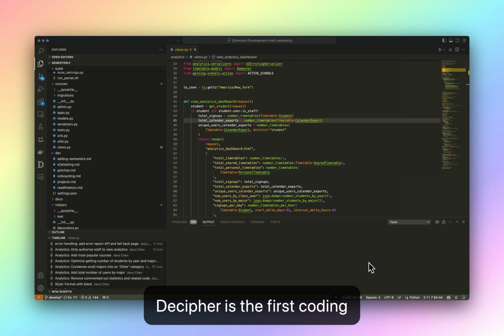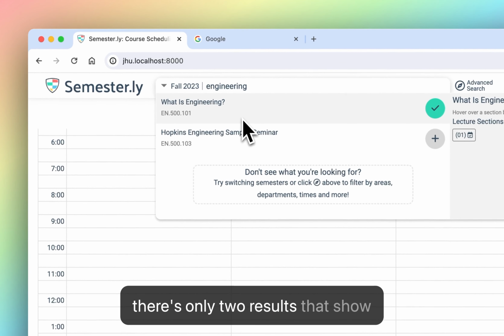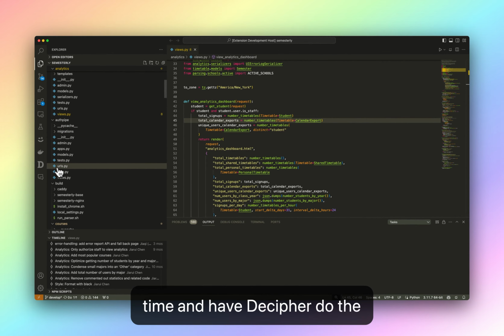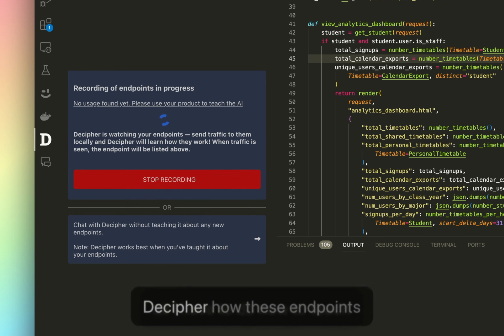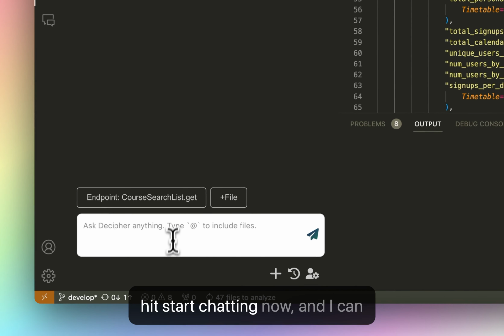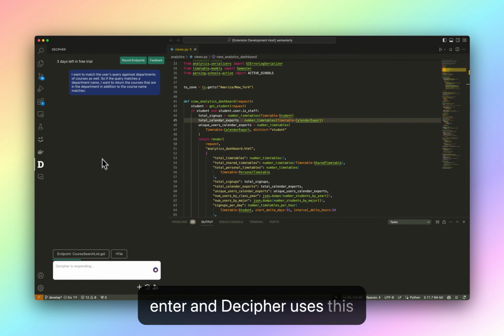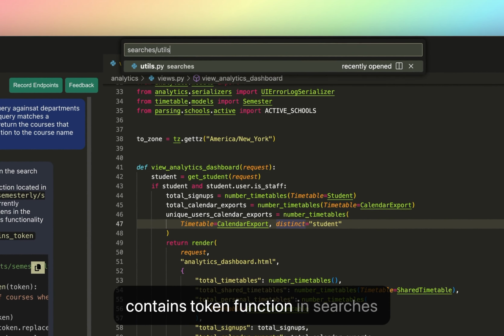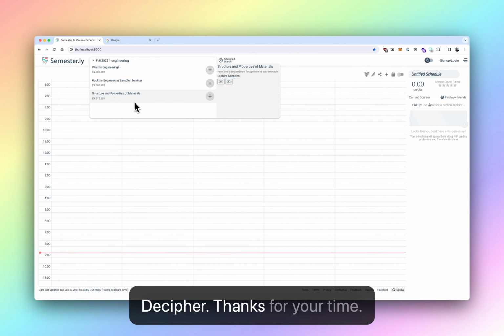A smarter AI developer assistant | Decipher AI Demo